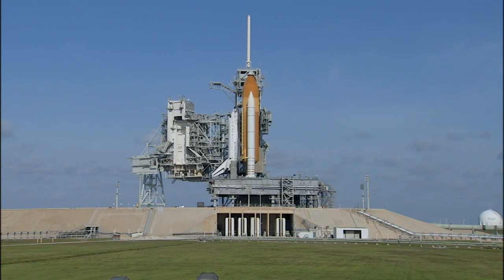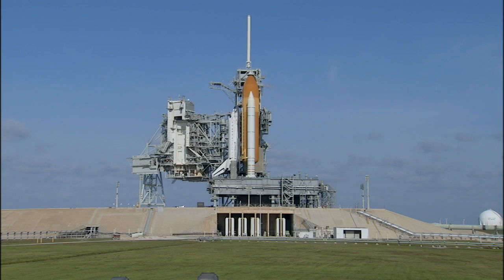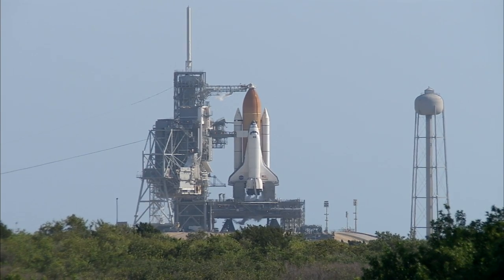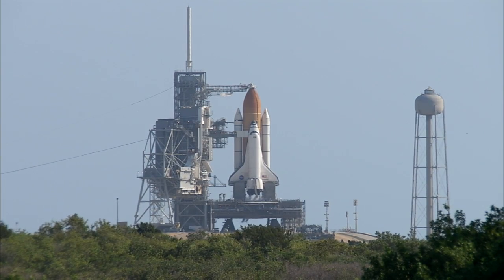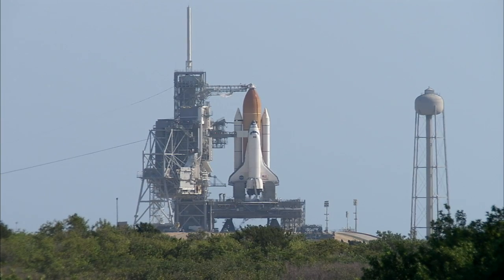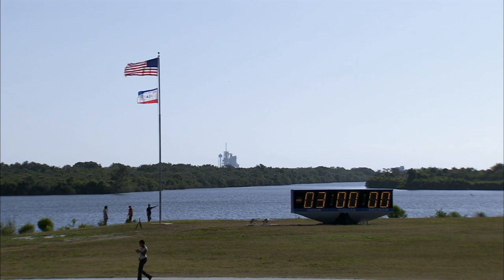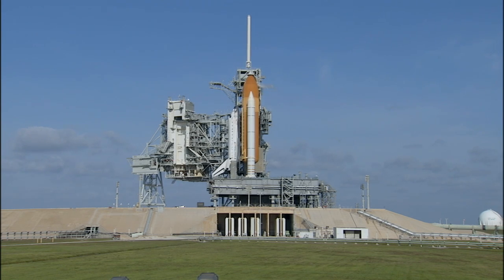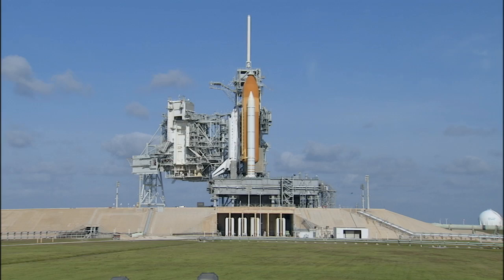STS-132 Launch Countdown Coverage Begins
Space shuttle Atlantis is poised on the launch pad and ready for liftoff on mission STS-132.